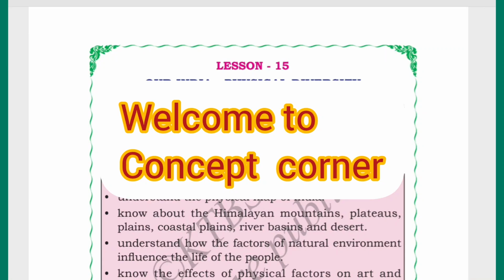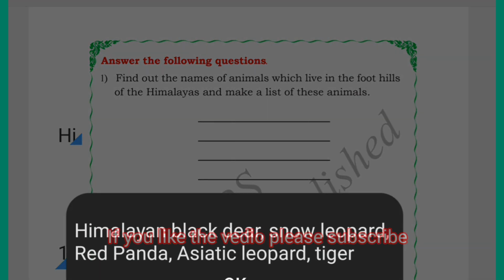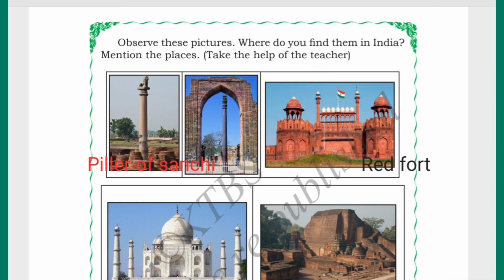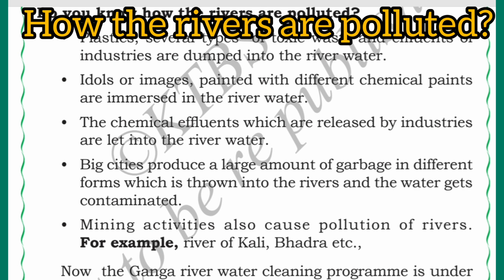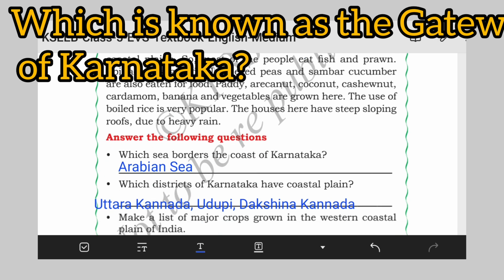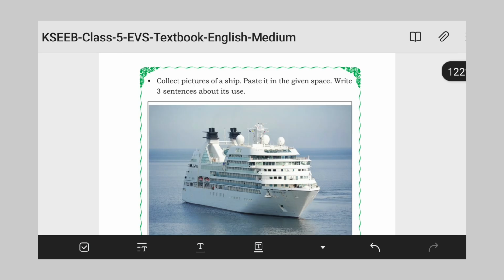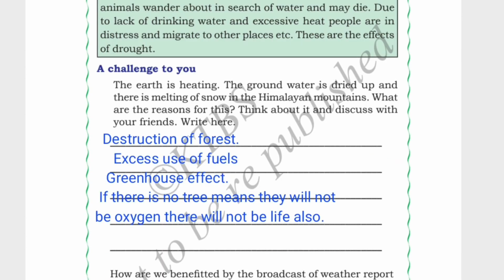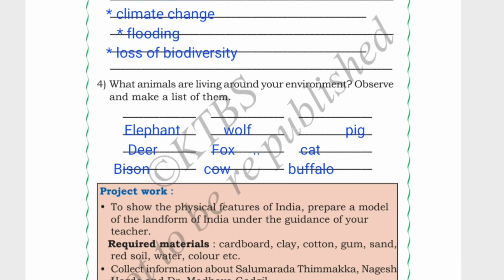5th Evs notes, Our India- Physical Diversity, Karnaraka state board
5th Evs notes, Our India- Physical Diversity, Karnaraka state board